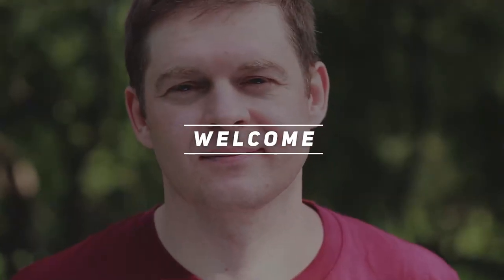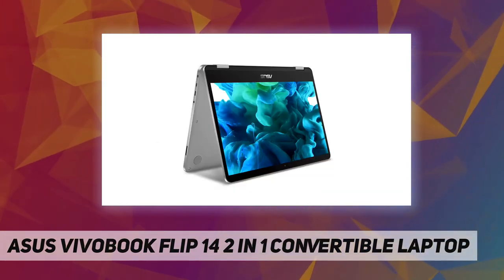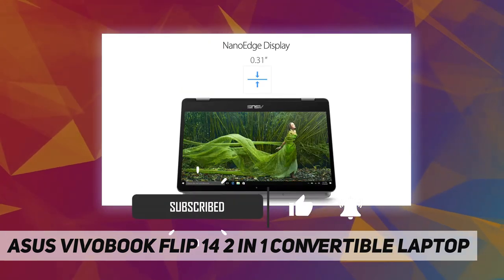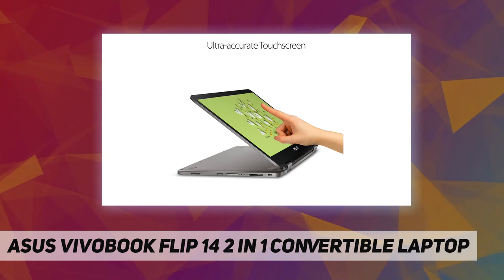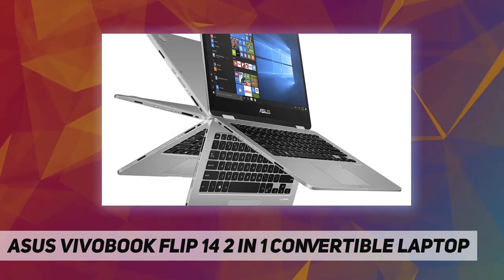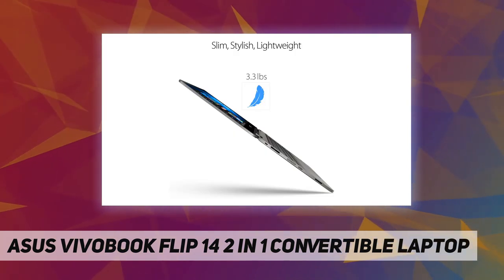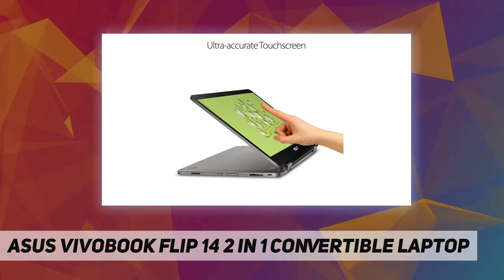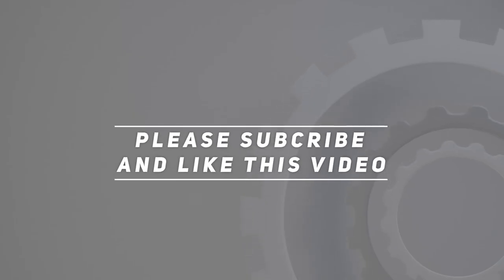ASUS VivoBook Flip 14 2 in 1 Convertible Laptop - Short Review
ASUS VivoBook Flip 14 2 in 1 Convertible Laptop - 2023